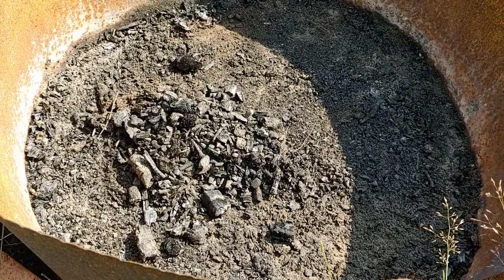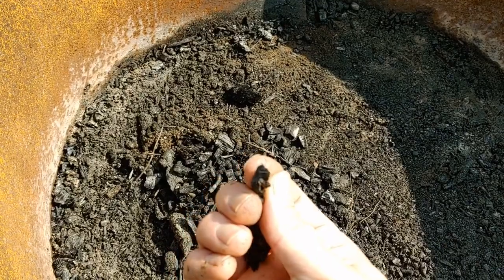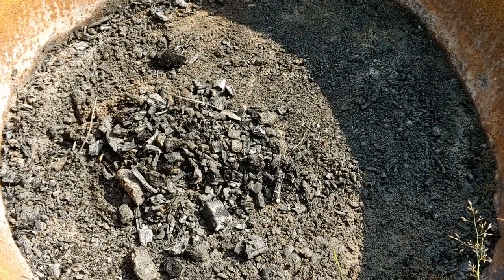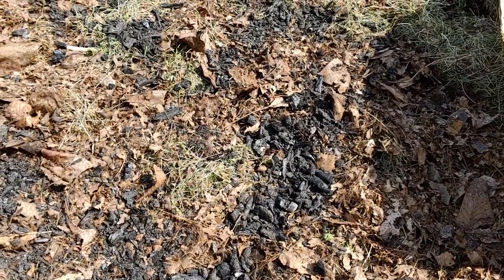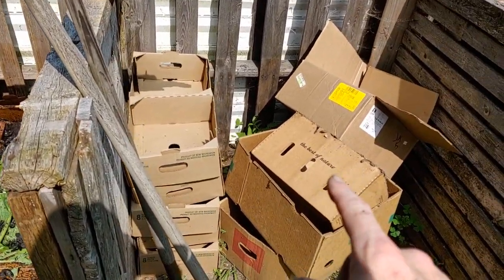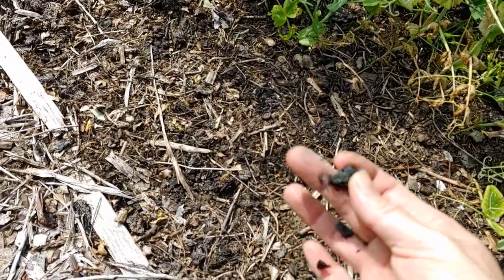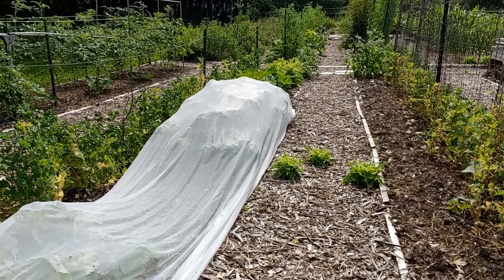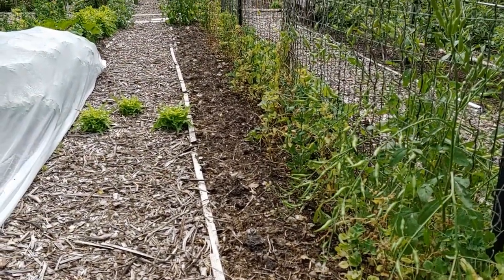Making Biochar in the Backyard to Improve Soil Fertility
This is just an easy method that I use to make biochar for use in the backyard garden and orchard. There is no special fuss or technique necessary for making biochar and I get to enjoy evenings by the firepit as a bonus.

Biochar is used to improve the soil fertility and increase nutrient cycling over time. I specifically want to add it over time to avoid rapid  and potentially disruptive changes to my garden ecology so this method suits my needs. Besides, biochar will last decades so each addition of it will only improve my food production over time for less annual effort.